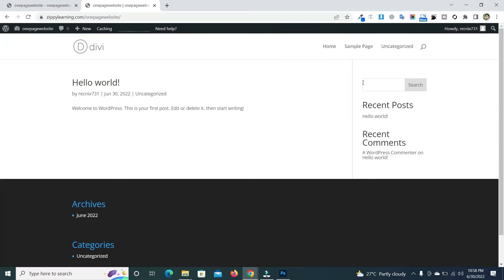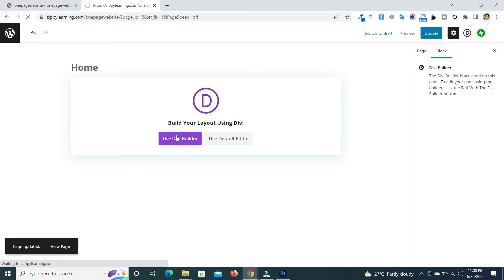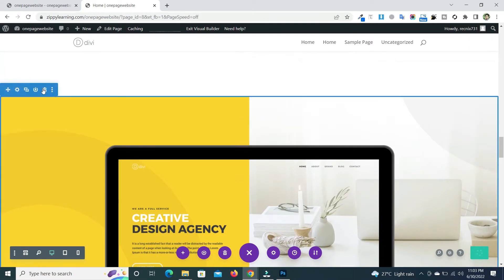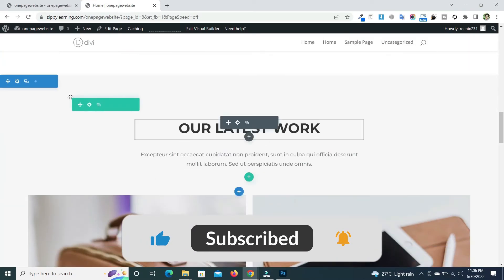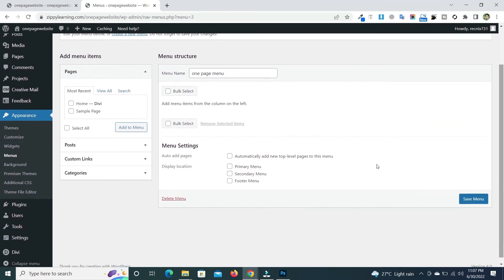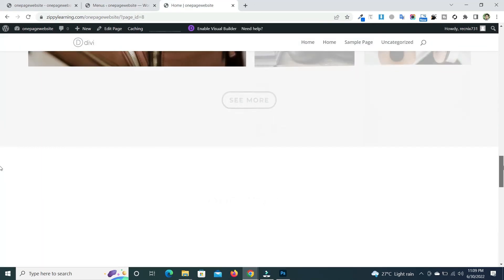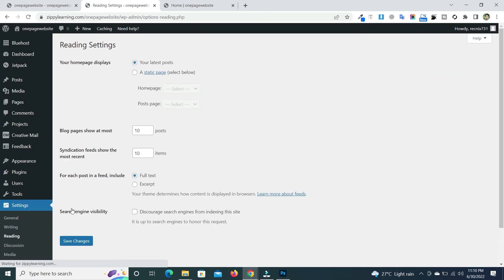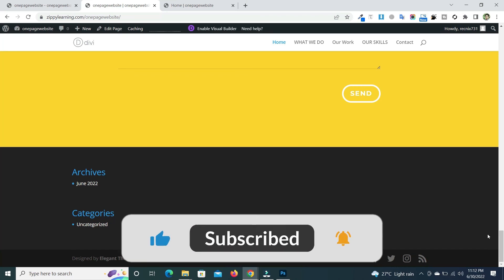How To Create One Page Websites With Divi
In this video, you learn to create a one page website with Divi Theme. You can enhance your online presence and engage more customers with a single page website with multiple sections.

In a one page website, each menu item is linked to the relevant section like about menu item will be linked to the about section.

when you create a new page you can also enable the divi side navigation with single dots. when you click on dots it will take you to the different sections that are relevant.

You need to add the menu anchor links and then assign each section a unique id to make the menu items working and then one page website would be ready to use.

It would be one page website with one page menu.

Thanks